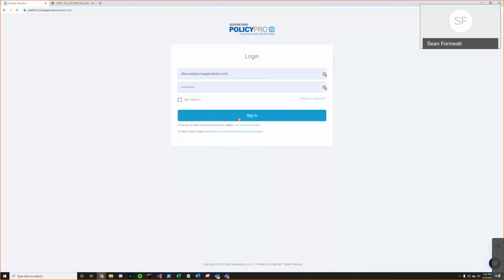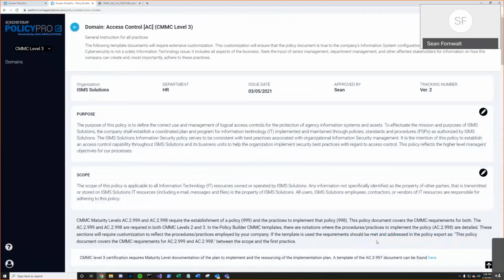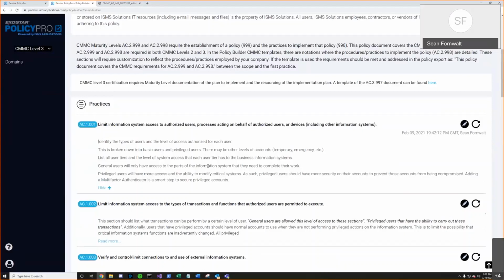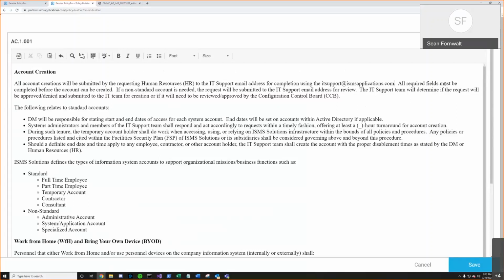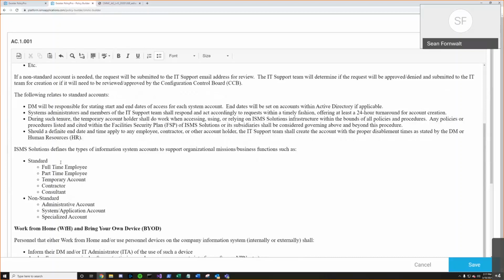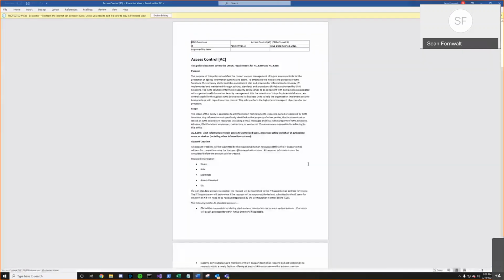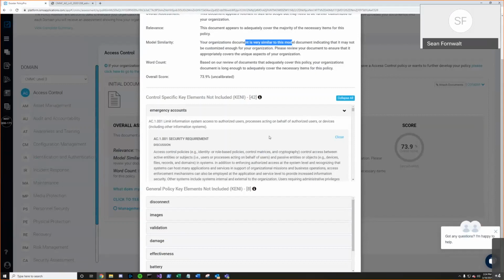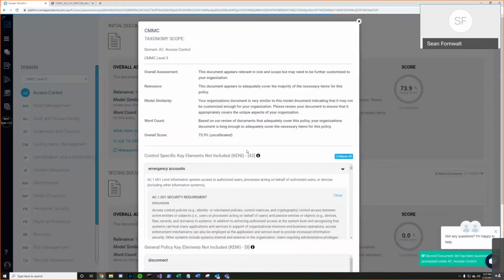Step-by-Step Walk-through: Build Your NIST SP 800-171 Control Policy | Exostar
Struggling to build clear, compliant policies for NIST SP 800-171 and CMMC? This step-by-step walkthrough shows how to create a complete NIST SP 800-171 control policy using Exostar PolicyPro, with practical guidance you can apply immediately.

In this expert-led webinar, Exostar demonstrates how to simplify policy development by turning complex cybersecurity requirements into clear, organization-ready documentation. You will see exactly how to build, customize, assess, and improve a control policy aligned to NIST SP 800-171 and CMMC Level 2 and Level 3 requirements.

Speakers include:

* Lisa Remsa, Exostar (Moderator)
* Sean Fornwalt, Data Protection Officer, ISMS Solutions
* Scott Armstrong, Senior Director of Risk Applications, Exostar

Key topics covered:

* How to build a NIST SP 800-171 control policy from scratch
* Translating compliance requirements into real-world, enforceable policies
* Customizing templates to reflect your organization’s structure and processes
* Common policy pitfalls that can create audit risk
* Using policy assessments to identify gaps before an audit
* How policy documentation fits into overall CMMC readiness

This session is ideal for defense contractors and subcontractors that need to document cybersecurity controls, support audits, and reduce risk across their compliance program.